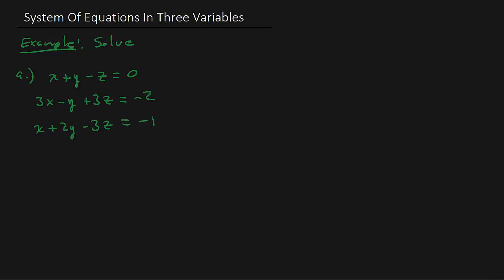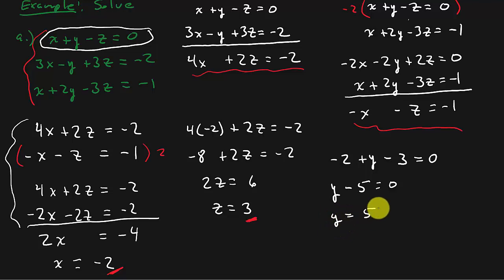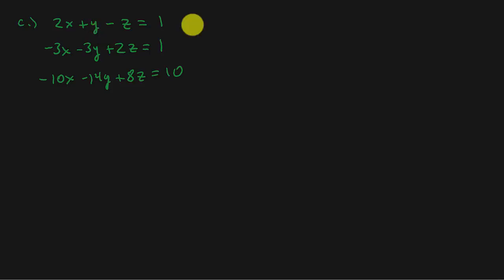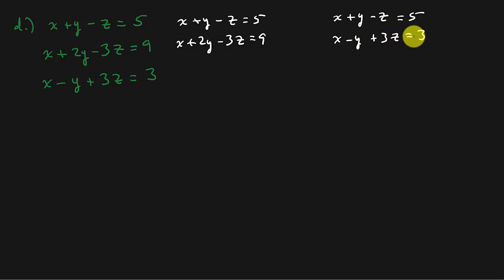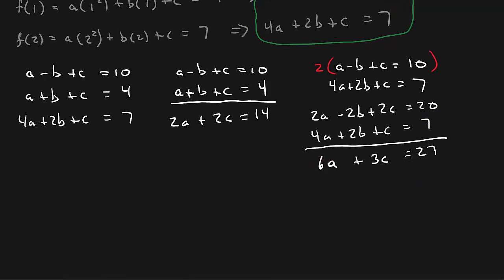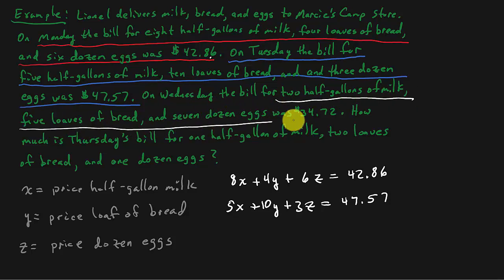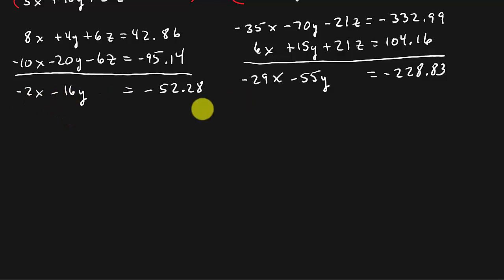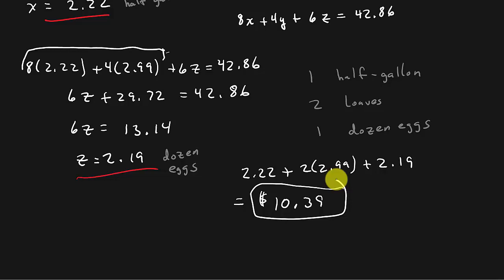College Algebra - Systems Of Linear Equations In Three Variables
This video shows how to solve systems of equations in three variables using addition method and how to solve applications involving three equations and three unknowns.